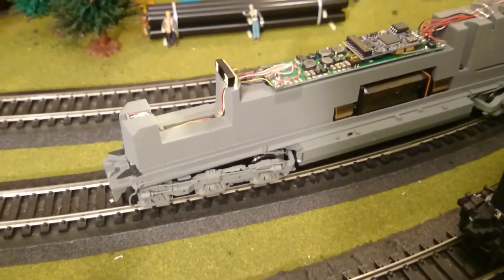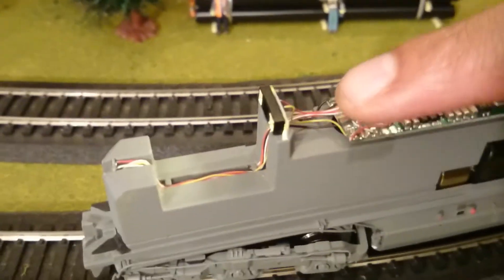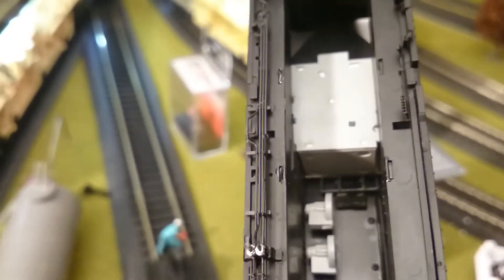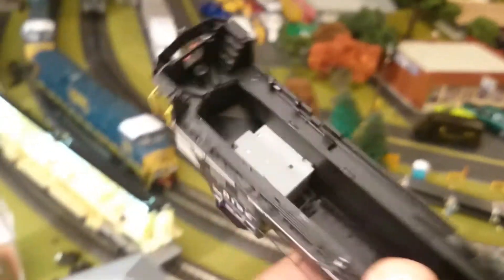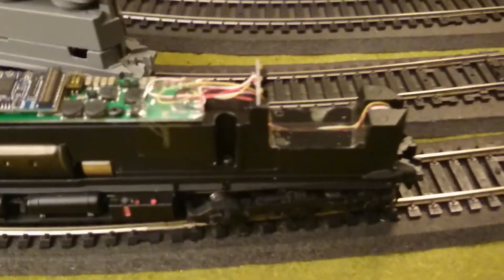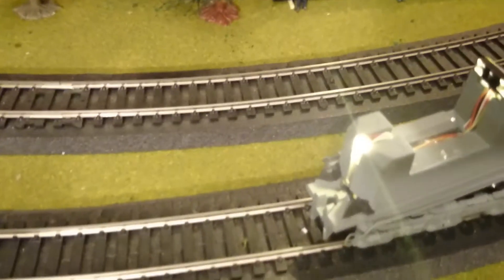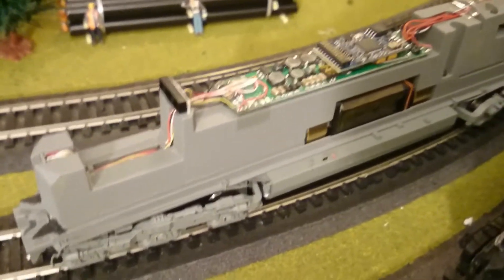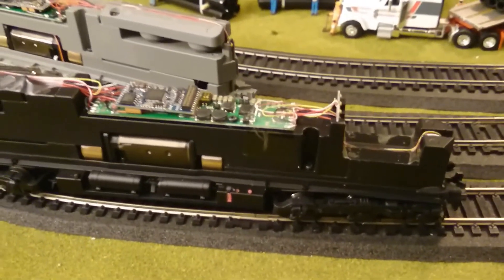Scale Trains Tier4 Gevos Update NS & UP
Scaletrains.com